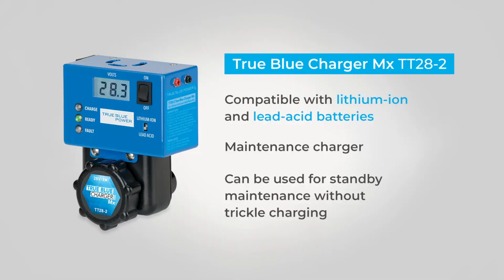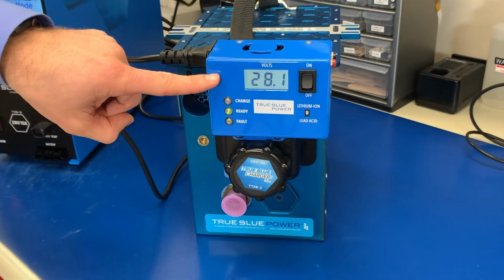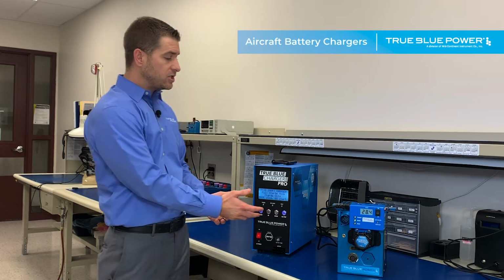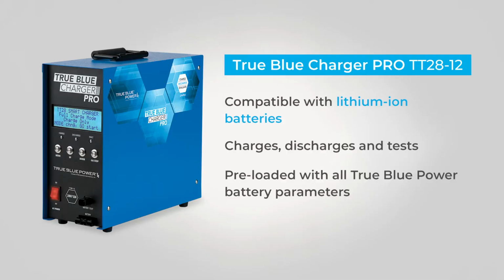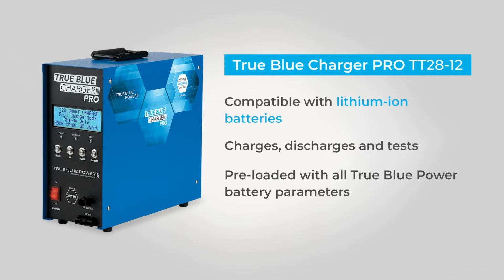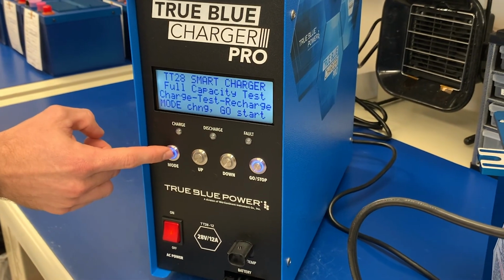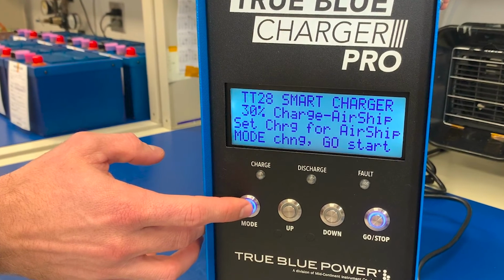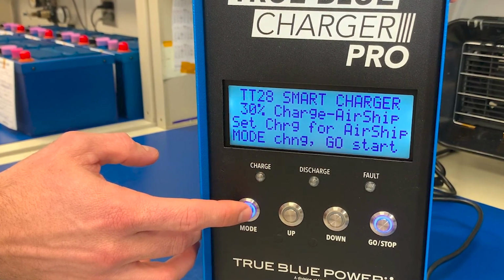Easy, Automatic Charging for Lithium-ion Aircraft Batteries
Take the guesswork out of maintaining your lithium-ion batteries with the new True Blue Charger PRO and True Blue Charger Mx.

See the features these chargers offer, making lithium-ion aircraft battery maintenance and shipping even simpler.